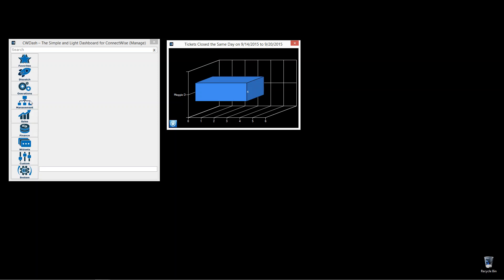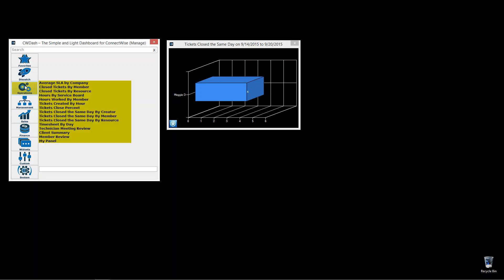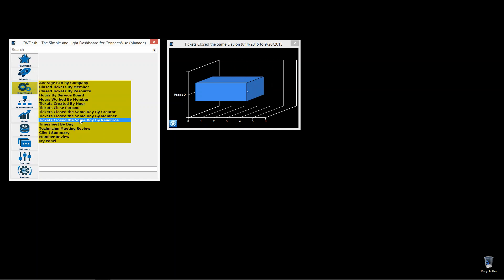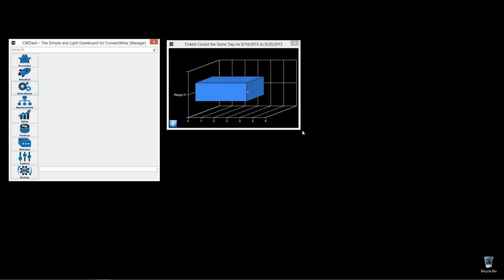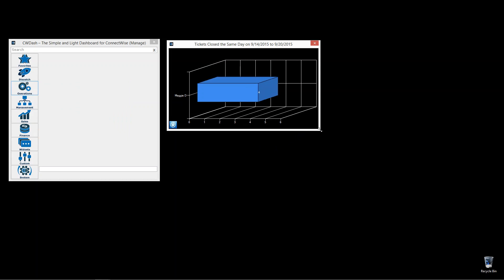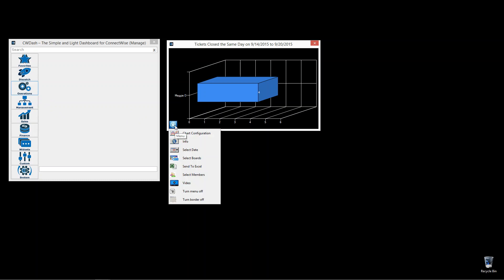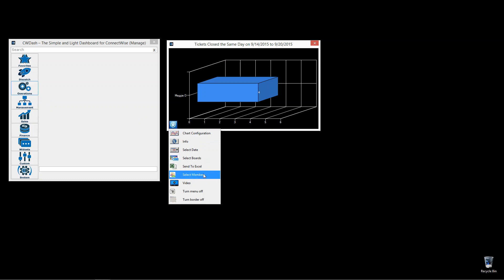CWDash: Tickets closed the same day by Member